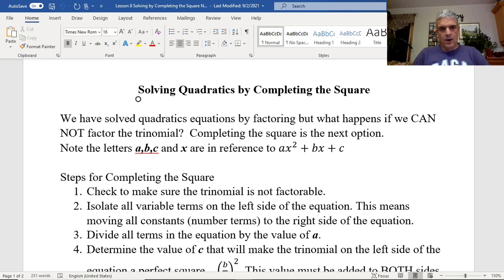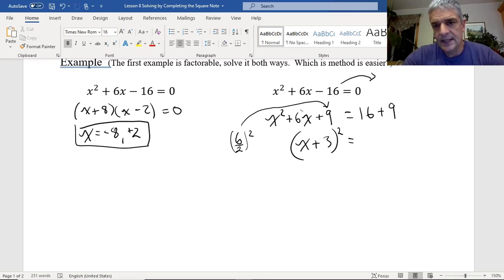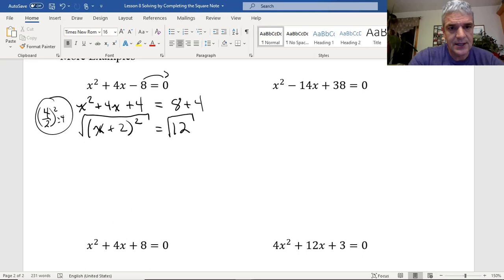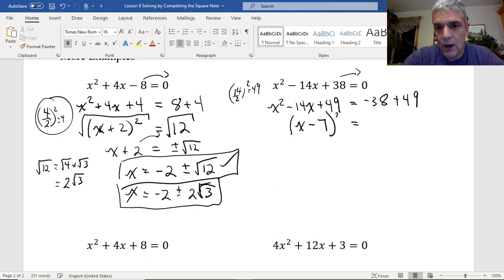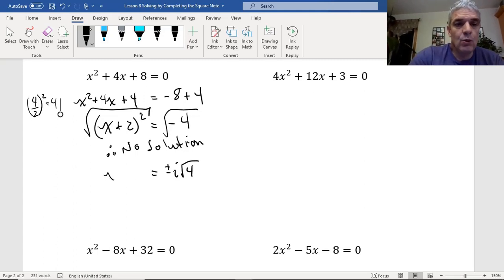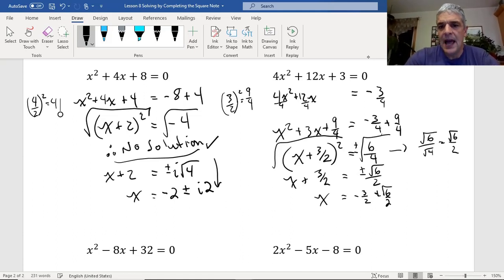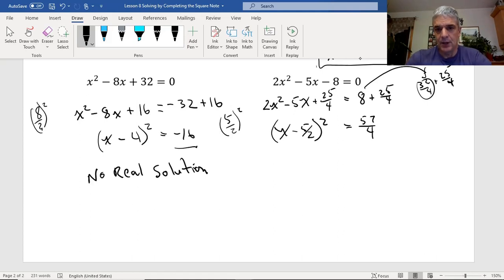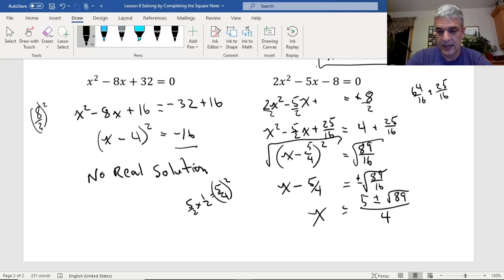Solving Quadratics Equation by Completing the Square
A Math 10 video lesson on how to solve quadratics equations by completing the square.